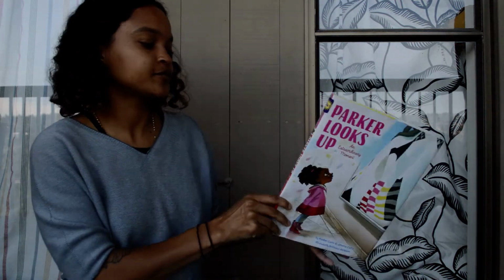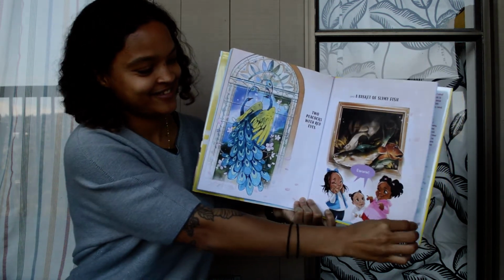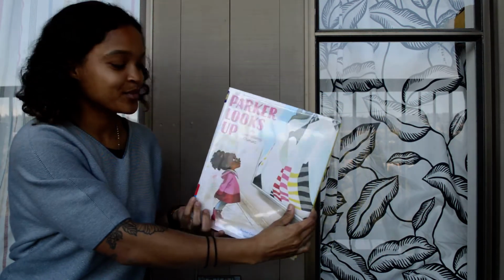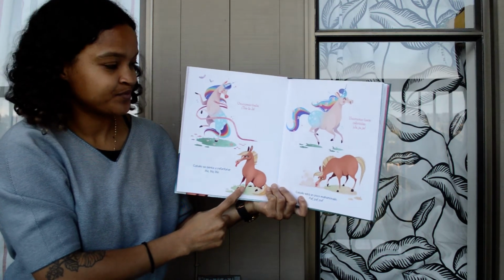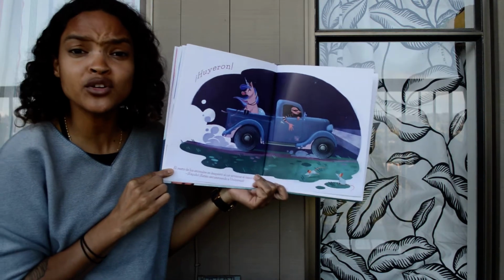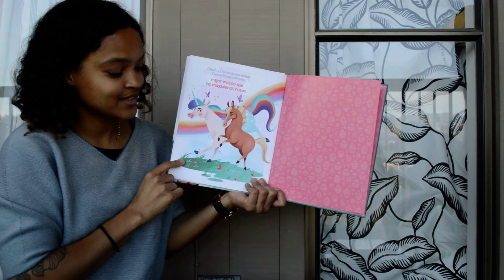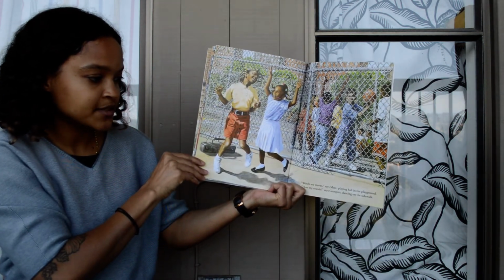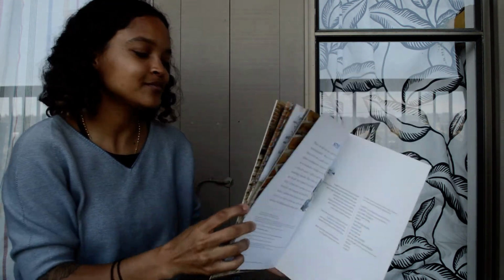Books with Ms. Bootes: Reading about visiting a museum, horse and unicorn and something beautiful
An activity to go along with the reading (parents you can help facilitate!):
Thanks to our friends for choosing these great library books! The stories we read today left me feeling hopeful, like there are still good things to come in the future. The book Something Beautiful was a good reminder that even when things seem difficult or upsetting it's important to try to find something positive that can help us smile. Now, it's your turn to find your own something beautiful! Think about your family, friends and the neighborhoods that you live in. Can you think of anything that makes your heart happy? When you find your something beautiful draw a picture or tell someone what it is. Talk to your family and friends like the little girl did in our story. Can you find other beautiful things that are out there?

Tips: Remember even when we can't see it we all have something beautiful inside us! If we look in the right places we can always find something beautiful. If you drew a picture put it somewhere you can always see it as a reminder if you feel discouraged (the opposite of hopeful).

Books I read today:
Parker Looks Up: An Extraordinary Tale by Parker and Jessica Curry with illustrations by Brittany Jackson
Unicornio y Caballo by David Miles with illustrations by Hollie Mengert
Something Beautiful by Sharon Dennis Wyeth with illustrations by Chris K. Soentpiet